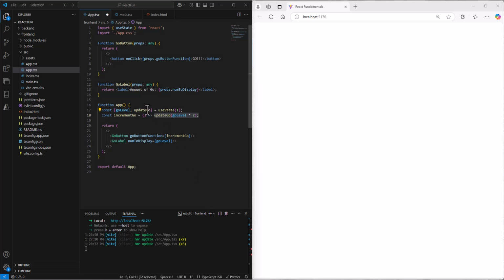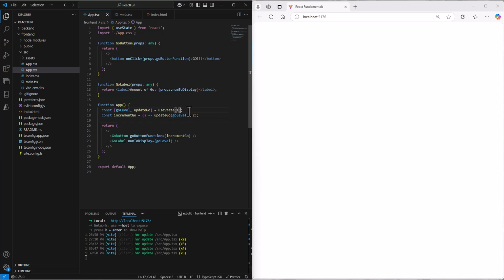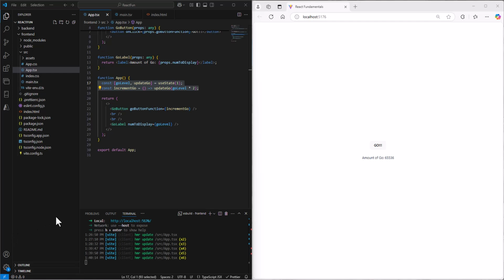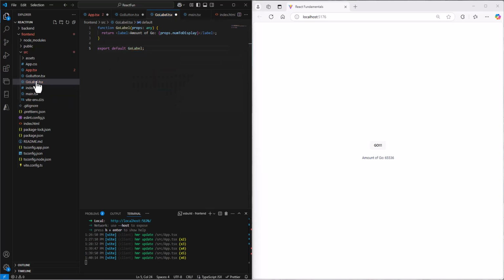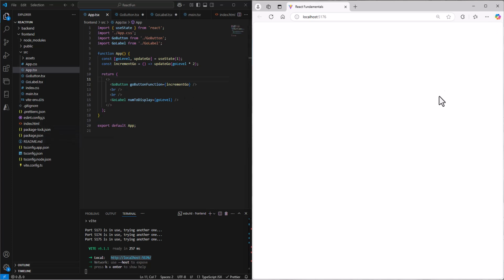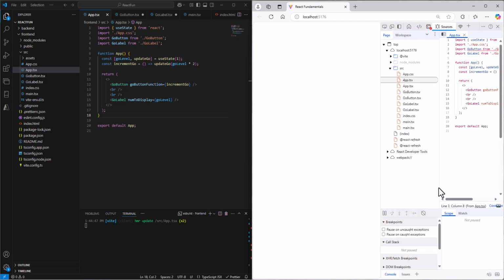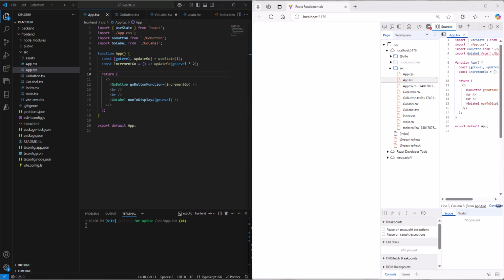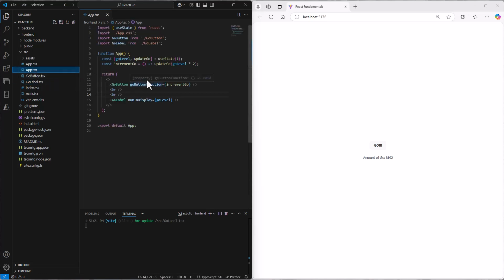React Fundamentals - 06 - Functional Components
This series of videos walks through some of the fundamental concepts of React.  This video goes over building separate .tsx files to create functional components in React.